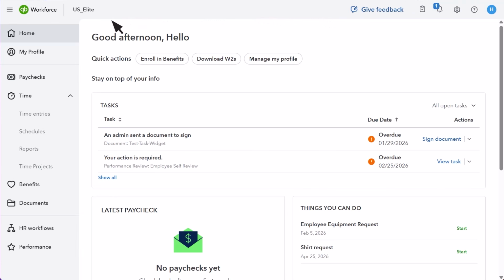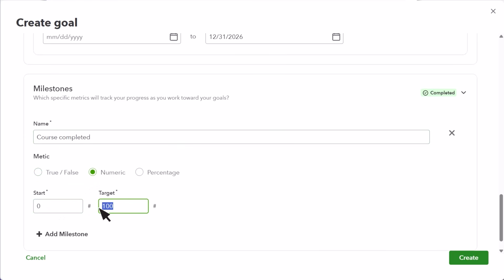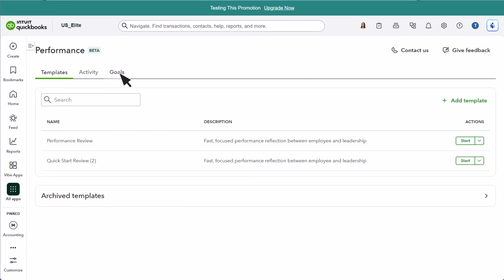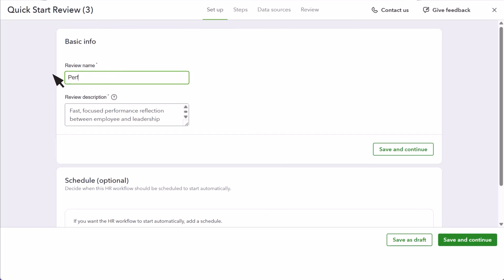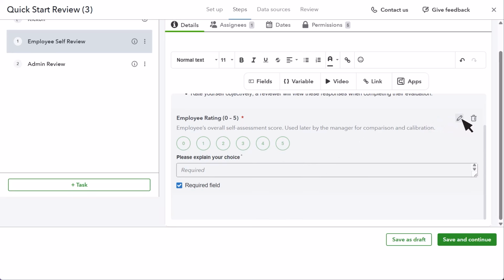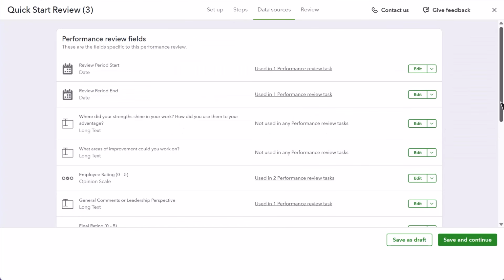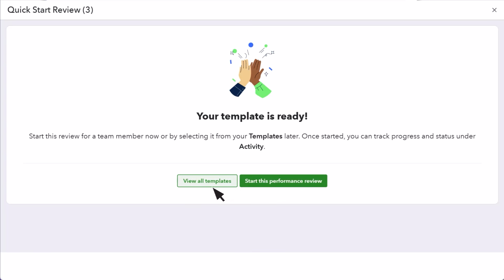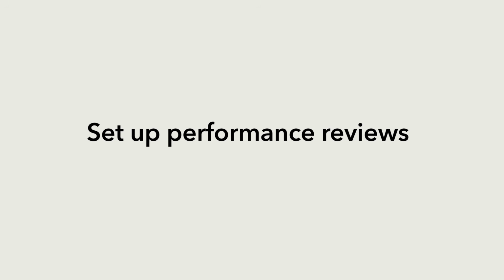How to set up performance reviews in Workforce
This video will go over how to create and track performance goals in Workforce, view them as an admin in QuickBooks, and build a review template from the library.

0:00 Intro
0:27 Where to upload a document and create a template
1:37 How to add a field to your template
1:54 How to send to a teammate
2:15 How to complete a document